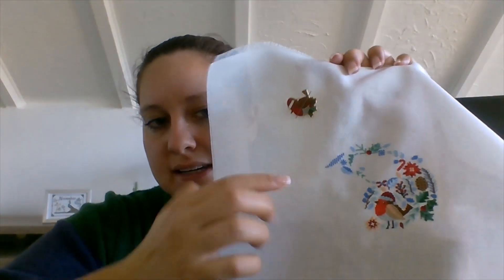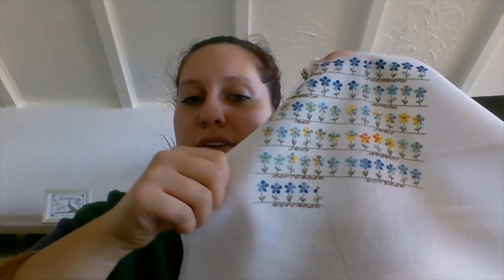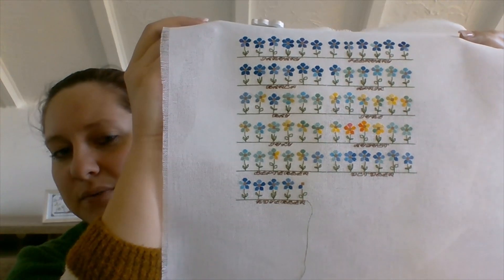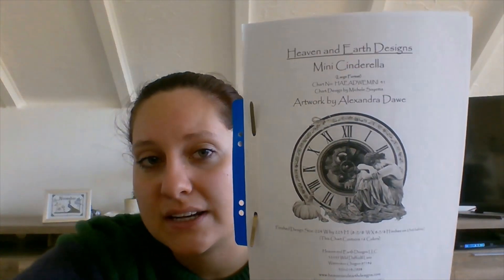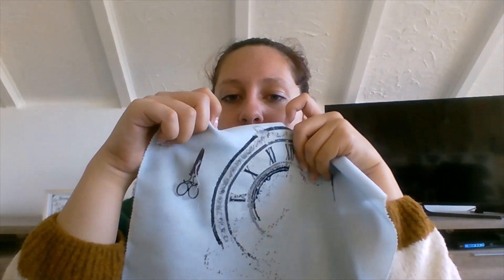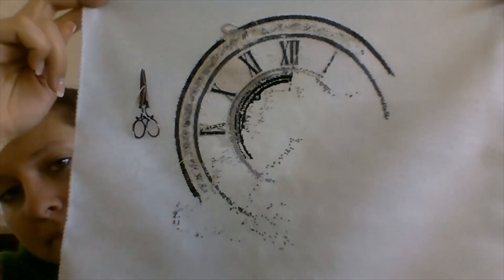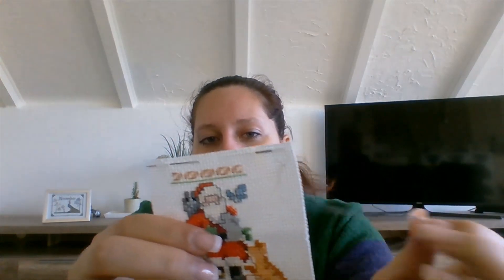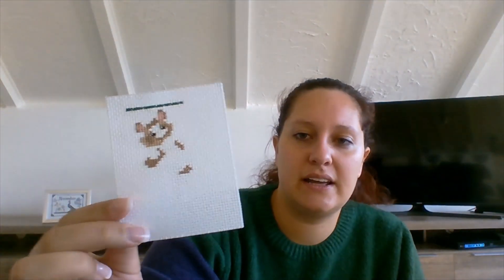flosstube #59 Page finish and goal finish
Welcome to my next update video. I show you all the projects I worked on during the last two weeks which are not as many as there normally are but I lost my stitchy bug for a short time and regarding that I'm still happy with my progress.
I'm always happy about any likes and comments and would love to answer.
I hope you have wonderful stitchy time until I'll be back!!

The shown needleminders are from:
Denkai Designs

The links to my projects where I could find them:
Supersized Once Upon a Fairytale Max Color by Heaven and Earth Designs, artwork by Aimee Stewart
Mini Cinderella by Heaven and Earth Designs, artwork by Alexandra Dawe